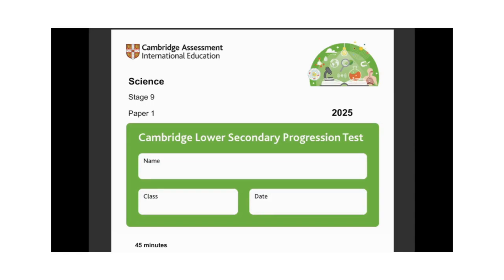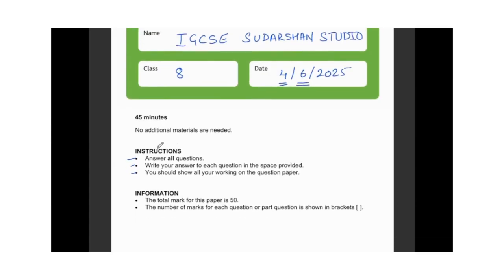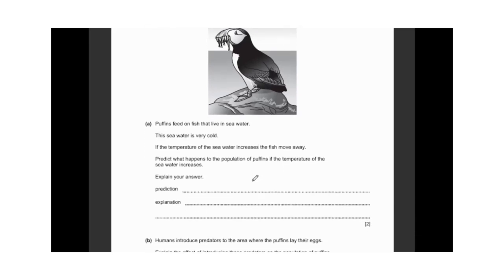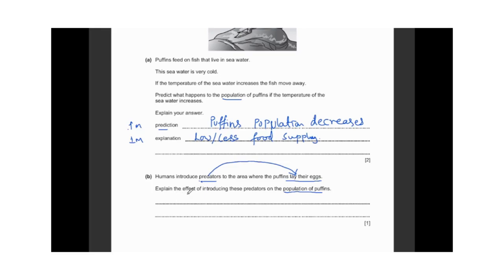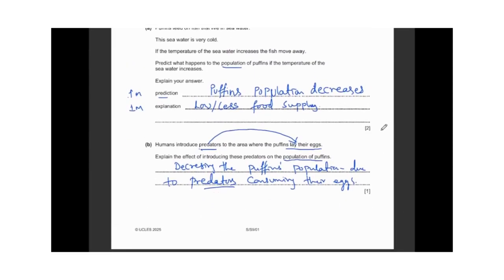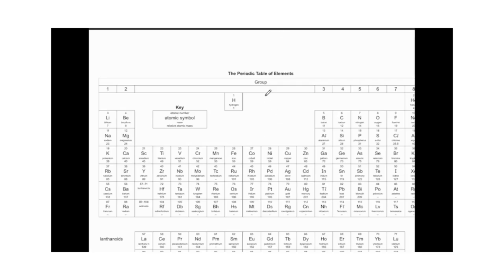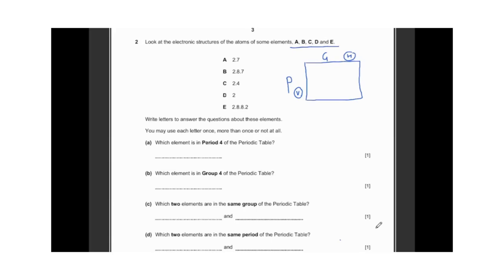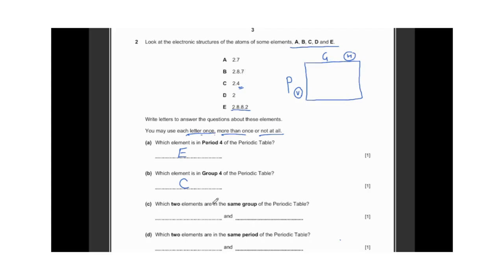Cambridge Progression Checkpoint SCIENCE Paper 1 Made EASY with My Simple Tricks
**IGCSE Sudarshan Studio** is your ultimate destination for all things related to Cambridge education. We offer comprehensive solutions to Cambridge past papers, ensuring that students have access to accurate, step-by-step guides that help them excel in their exams. In addition to our past paper solutions, we provide exclusive news and updates on Cambridge education, keeping you informed about the latest changes and trends in the curriculum. Our expert counseling services are tailored to support students in their academic journey, providing personalized advice and guidance on exam preparation, course selection, and future career paths. Whether you're preparing for your IGCSE exams or seeking expert advice, IGCSE Sudarshan Studio is here to help you succeed.